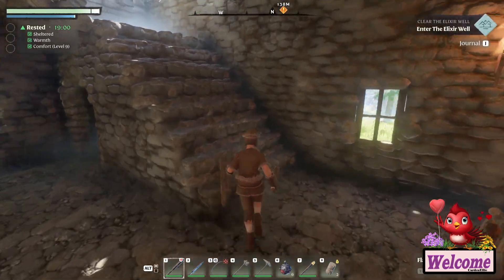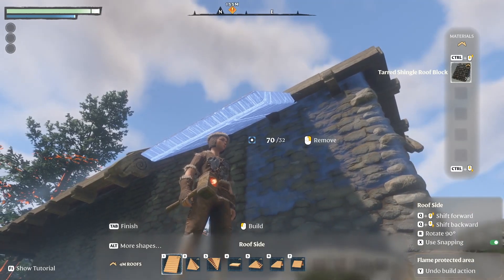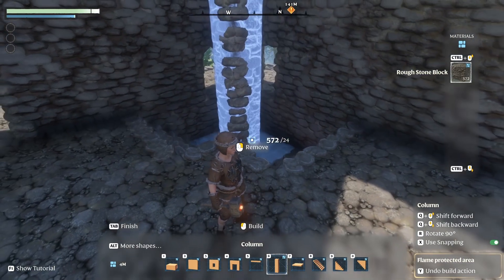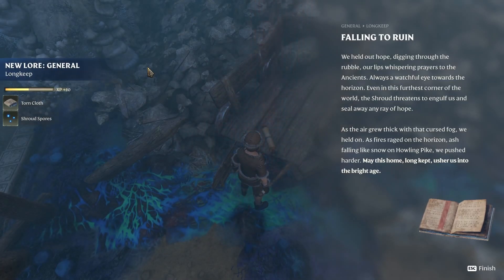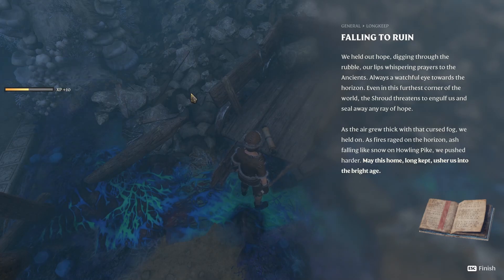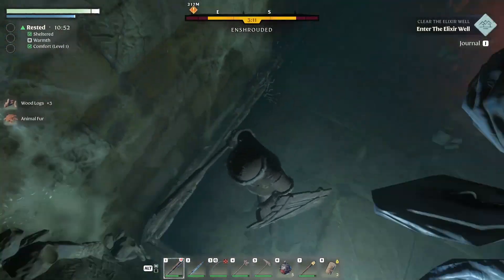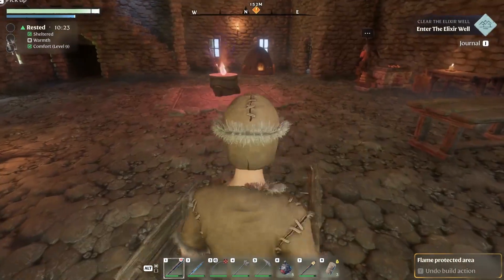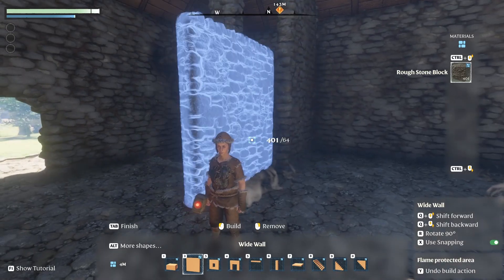Building 2nd Floor |Enshrouded E5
Hi, I am Ellie. This is my first time playing this NEW survival game! The graphics are awesome and look a lot like Valheim but with better graphics and play! One that I am sure to spend lots of time on! Here, we are awakened, and most of the world is covered in a horrible fog! We need to clear it and search for things to build, treasure, and kill more creatures for tokens, adding things to our house. It’s a survival game, so, search for food, kill z’s, and travel! The game of this name is ENSHROUDED! So, learn with me how to navigate the ins and outs of this terrifying game! With terrifying zombie-like creatures, which terrifies me with my fear of everything. Yes, I am a chicken; you already know me! But you can plant (I saw tomato plants!!), craft, and build complex buildings which I am all over it! So, come see me play!

Steam: “You are Flameborn, the last ember of hope of a dying race. Awaken, survive the terror of a corrupting fog, and reclaim the lost beauty of your kingdom. Venture into a vast world, vanquish punishing bosses, build grand halls, and forge your path in this co-op survival action RPG for up to 16 players.”
 DEVELOPER: Keen Games Gmbh.

 This is my channel, and I am focused on showing you NEW games as well as revisiting some of my older favorite games. There are many awesome-looking games where you can build and craft all sorts of cute things for your home, which I love to do so if you are a builder, this is a series for you. But I also love the aspect of survival games, some might be cute, some scary some in between, but what they all have in common is many… many hours of entertainment! Come join us!

In the meantime, you can follow me for more games, food, pictures, and even crafts on Instagram, Pinterest, and Facebook. I also have Twitch but don't really use it, as well as Discord. Either way, I appreciate all the support! For more content, find me at @CardenEllie

CardenEllie’s Merch!!

This video was made with DaVinci Resolve
Songs used to create the video:
Song: Crazy
By: Patrick Patrikios
Song: Sinister Cathedral
By: Asher Fulero